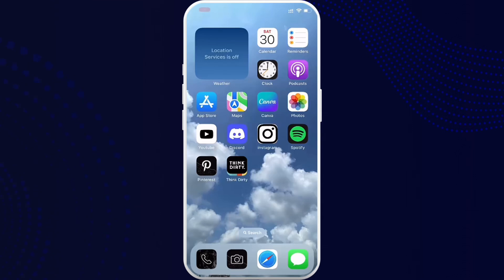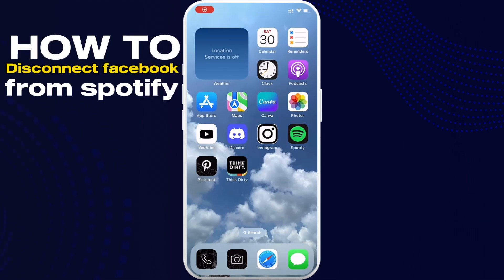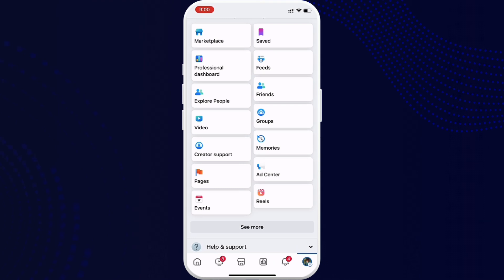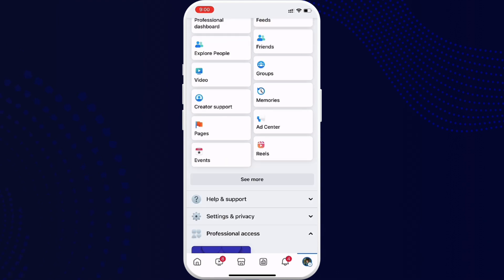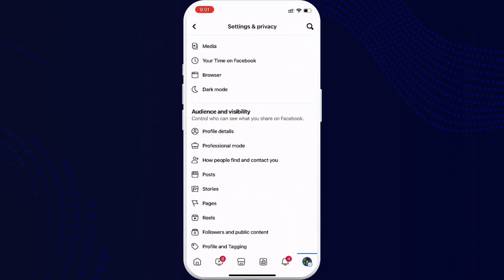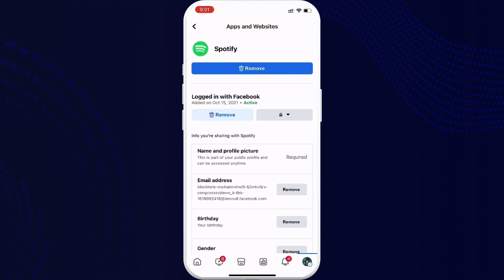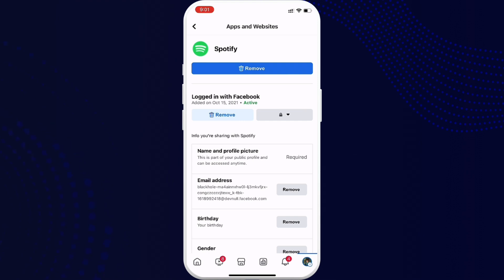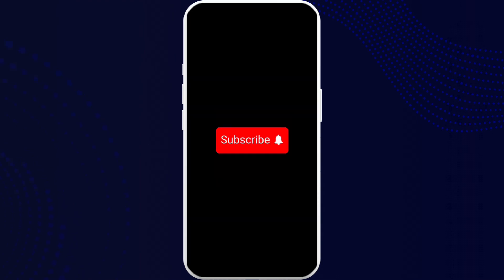How to Disconnect Facebook from Spotify on iPhone (2024)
Struggling with a tangled web of social media and music streaming? Want to separate your Facebook and Spotify accounts for greater privacy and control over your music experience? You've come to the right place! This comprehensive guide will walk you through the simple process of disconnecting these two platforms on your iPhone, giving you complete freedom over your music journey.

Why Disconnect Facebook from Spotify?

While linking accounts can offer initial benefits like social sharing, there might be reasons to sever the connection:

Privacy Concerns: You might not want your Facebook activity linked to your listening habits.
Data Sharing: Disconnecting can limit data shared between the two platforms.
Personalized Recommendations: Spotify's recommendations may be influenced by your Facebook friends, which could impact your listening experience if you have diverse musical tastes.
Unwanted Activity: Disconnecting prevents accidental sharing of Spotify activity on Facebook.